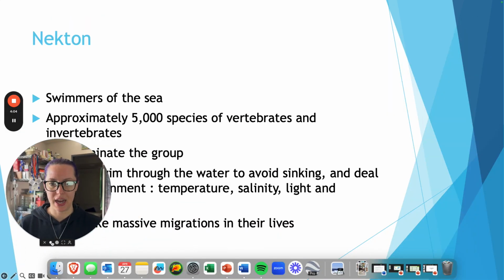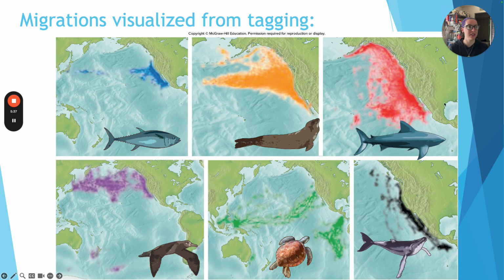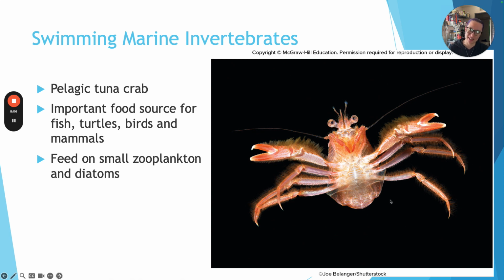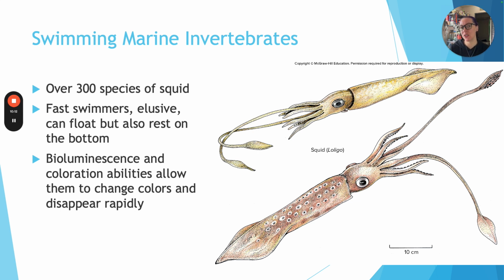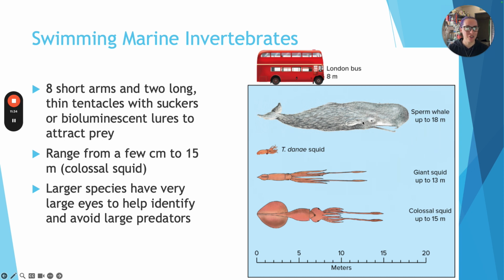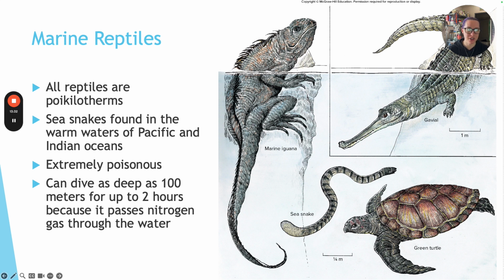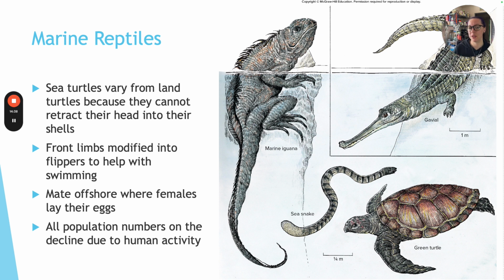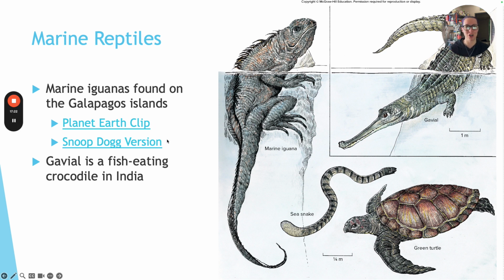Nekton : Marine Invertebrates, Marine Reptiles